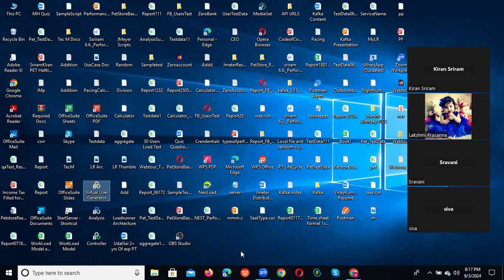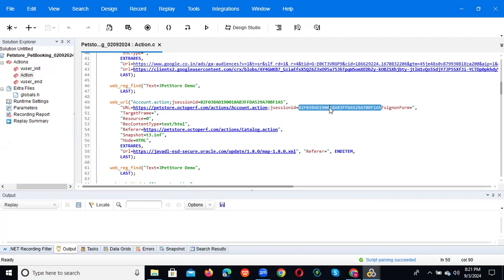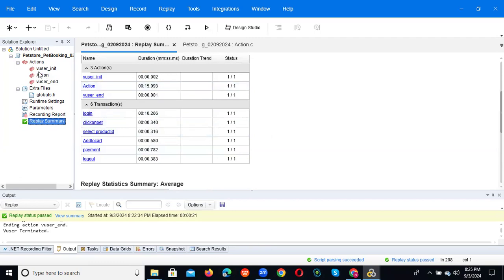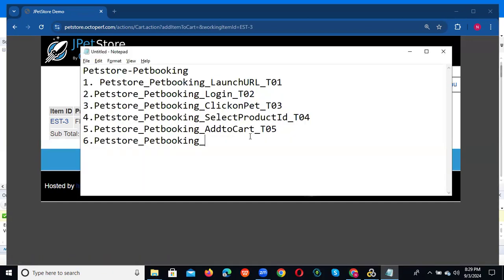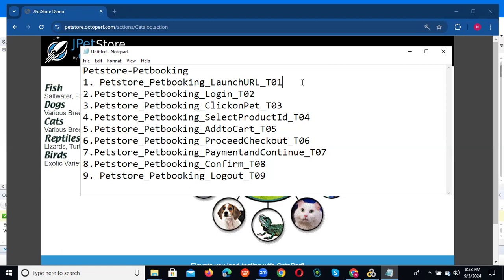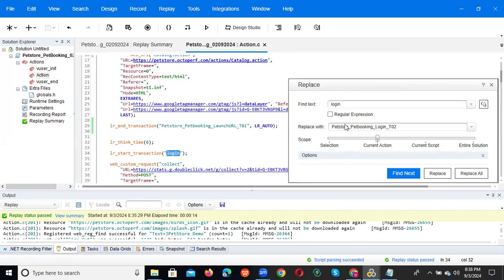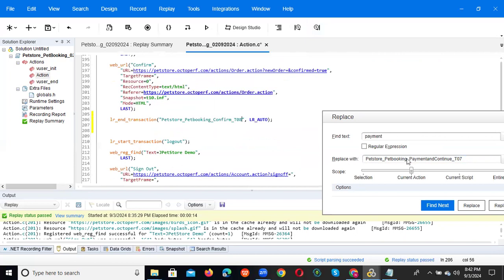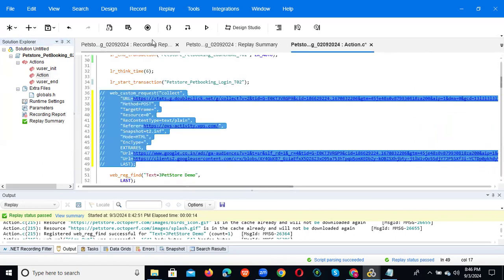Performance Testing using Load runner and Scripting process